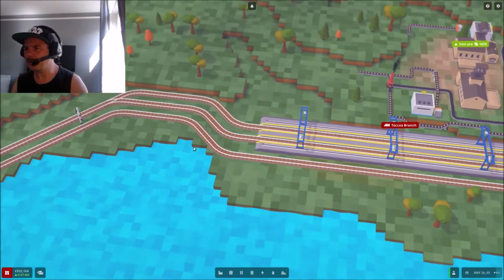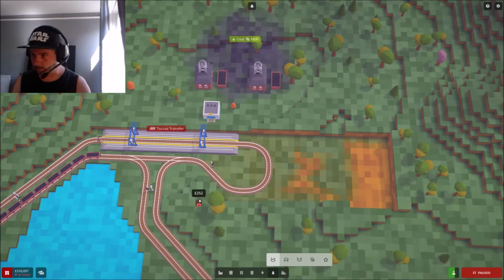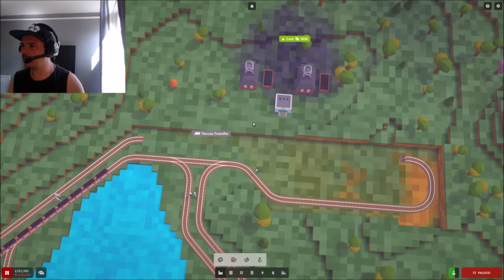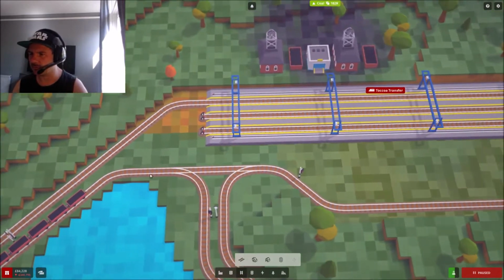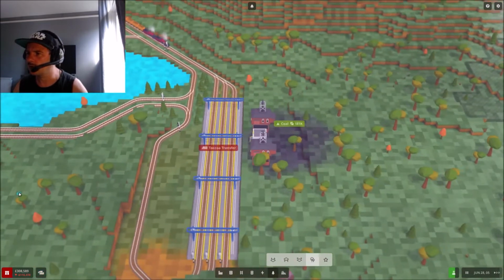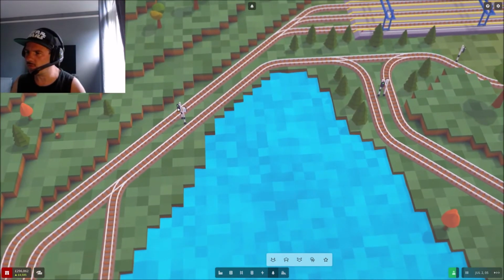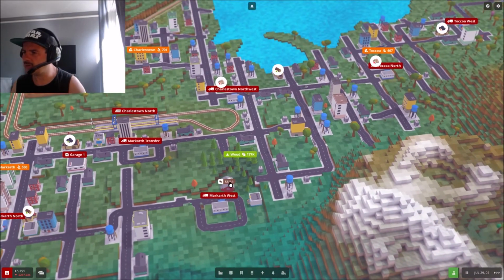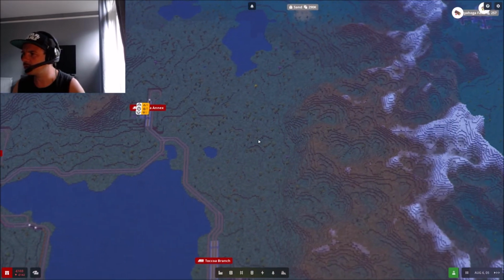#7 Voxel Tycoon Queens Park Inc | Revising Our Coal Depot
We are back to this wonderful game.  We have a lovely lake-side setting and we will be going on a journey alongside our goods, delivered by the trusty Queens Park Inc.  Enjoy!